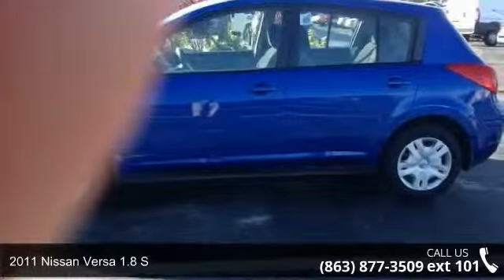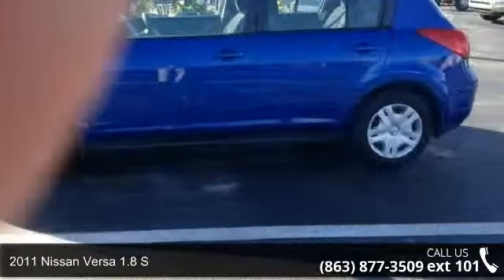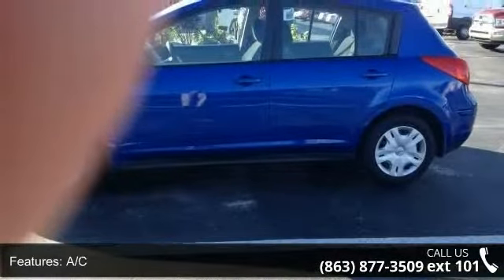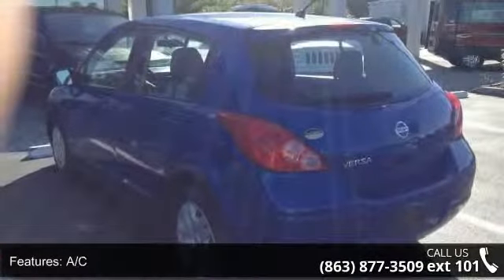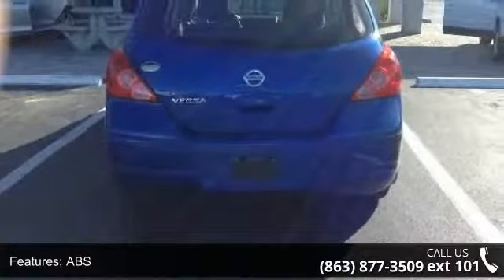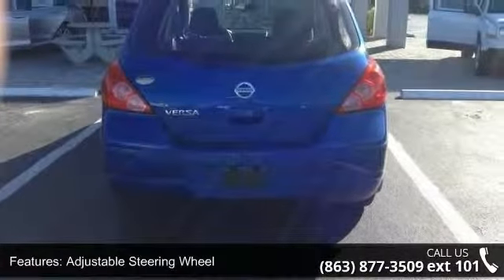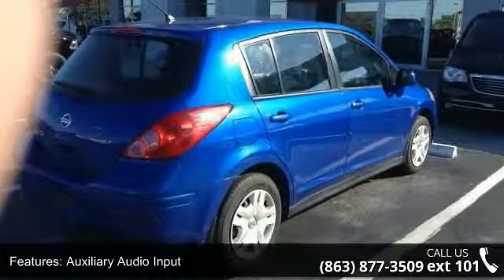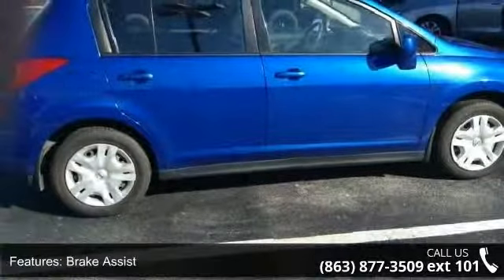2011 Nissan Versa 1.8 S - Lake Wales Chrysler Dodge Jeep ...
EPA 32 MPG Hwy/24 MPG City! 1.8 S trim, Arctic Blue Metallic exterior and Charcoal interior. CD Player, iPod/MP3 Input, Overhead Airbag. CLICK NOW!KEY FEATURES INCLUDEiPod/MP3 Input, CD Player. Remote Trunk Release, Keyless Entry, Child Safety Locks, Bucket Seats, Brake Assist, 4-Wheel ABS, Front Disc/Rear Drum Brakes. 1.8 S with Arctic Blue Metallic exterior and Charcoal interior features a 4 Cylinder Engine with 122 HP at 5200 RPM*. EXPERTS ARE SAYINGFrom Edmunds.com: The 2011 Nissan Versa provides simple, spacious and inexpensive transportation.  Great Gas Mileage: 32 MPG Hwy. Otherwise, visit us in person at 21529 Highway 27 North, Lake Wales, Florida.